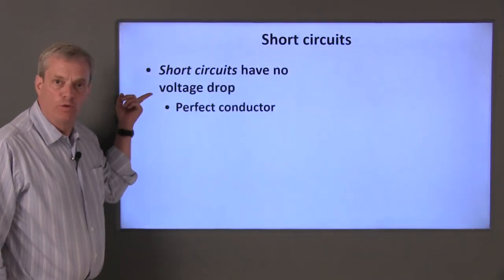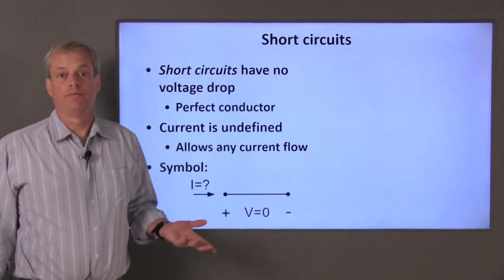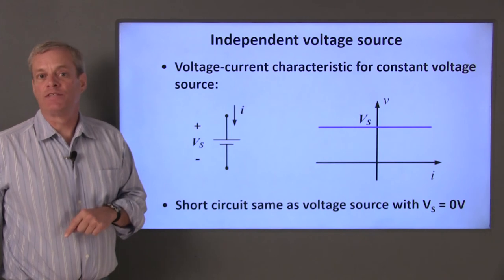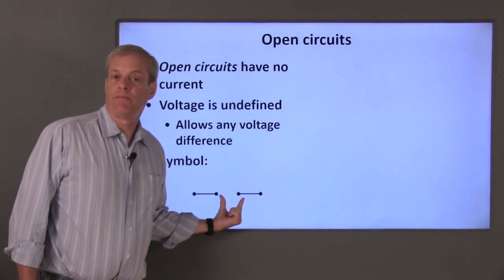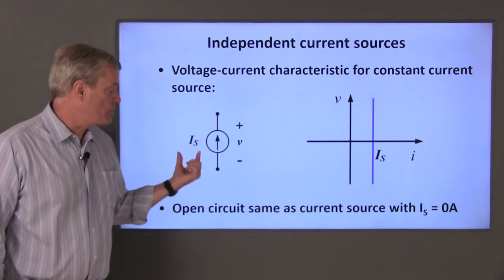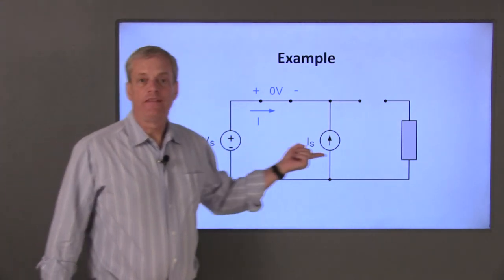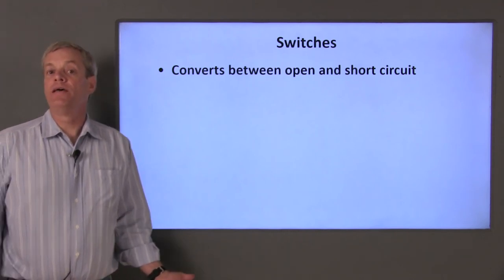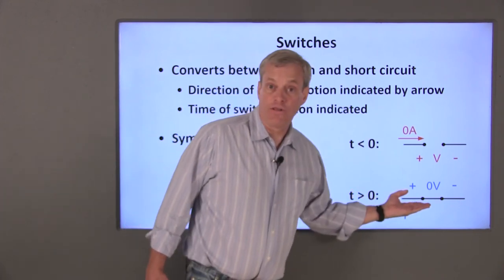Lesson 1.6 - Short and Open Circuits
Two other types of circuit elements are open circuits and short circuits. Short circuits are perfect conductors: they don't introduce a voltage difference. Open circuits are the opposite: they don't allow current to flow through. I'll also introduce switches in this video. Switches toggle between being an open circuit and a short circuit.